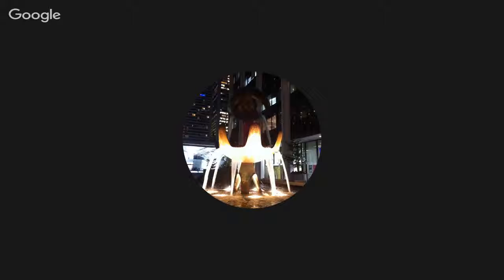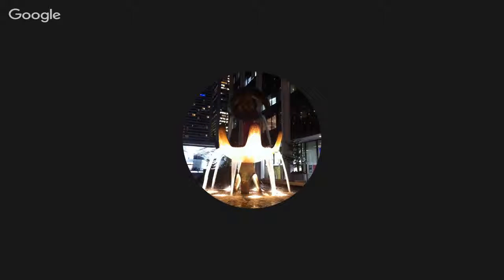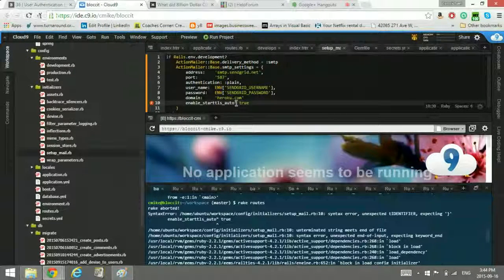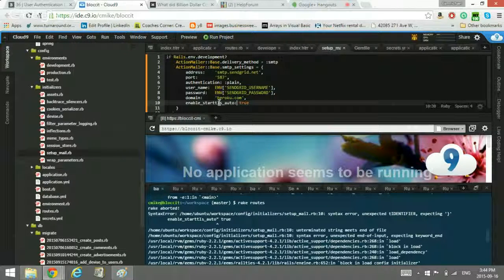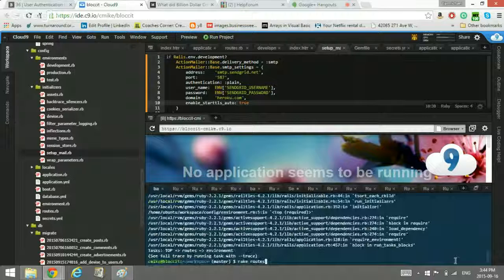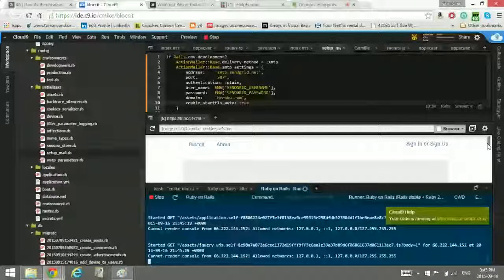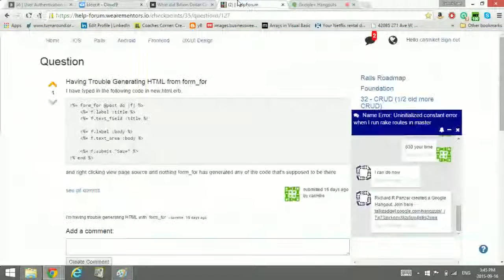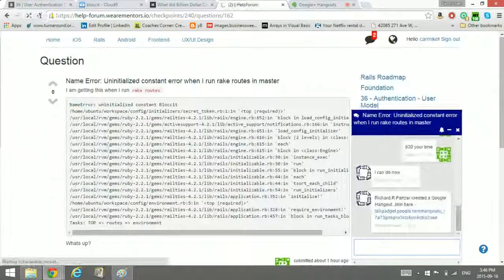Help Forum: Name Error: Uninitialized constant error when I run rake routes in master